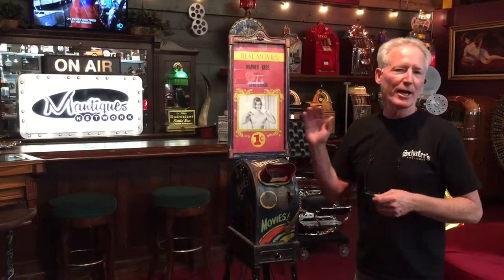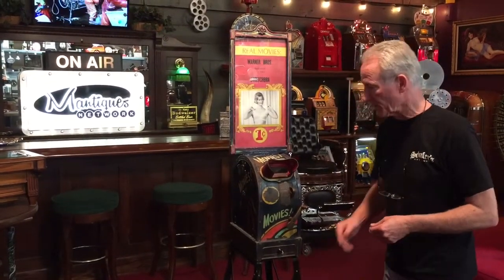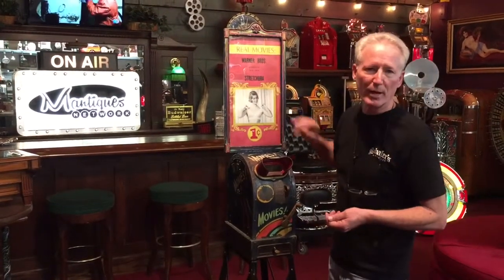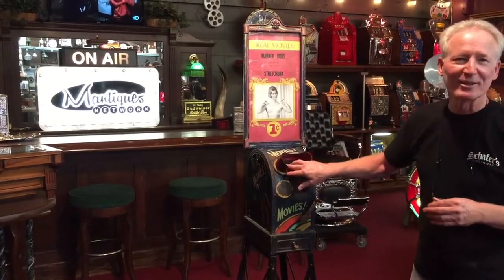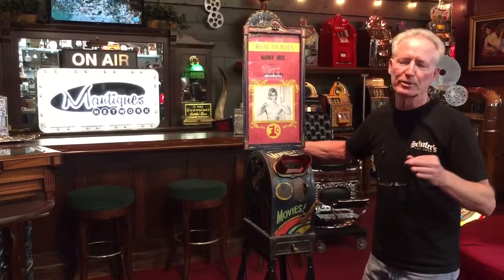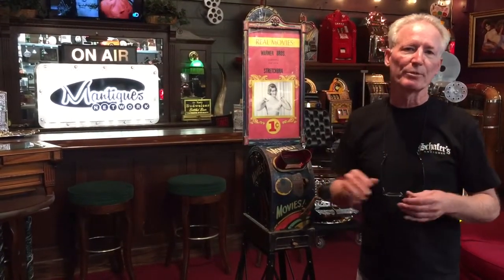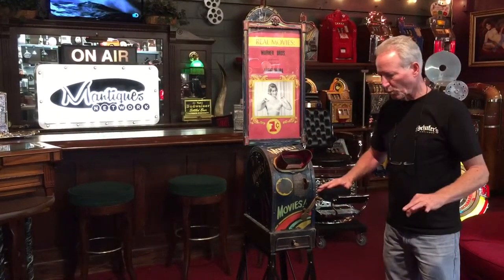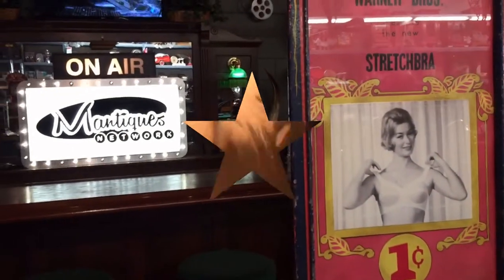Vintage Mutoscope movie machine with Bra Movie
Mutoscope movie machine for sale.   SOLD!!!